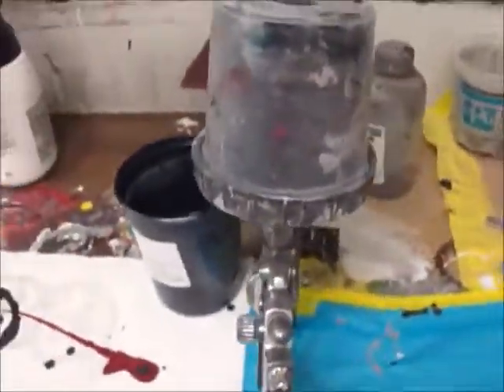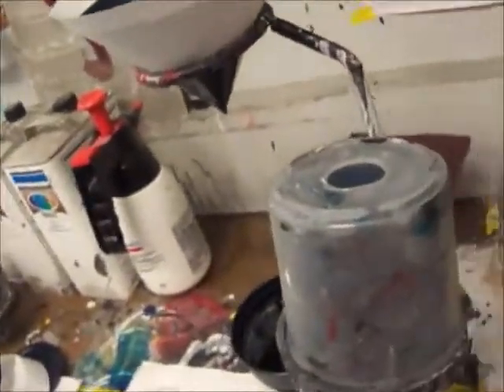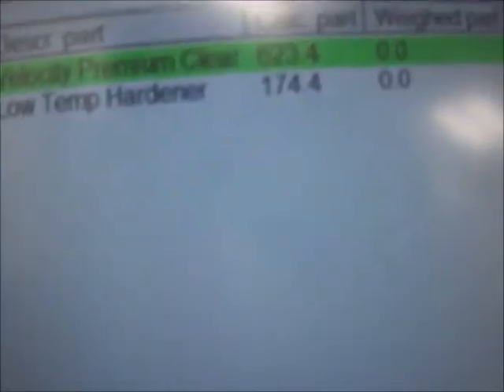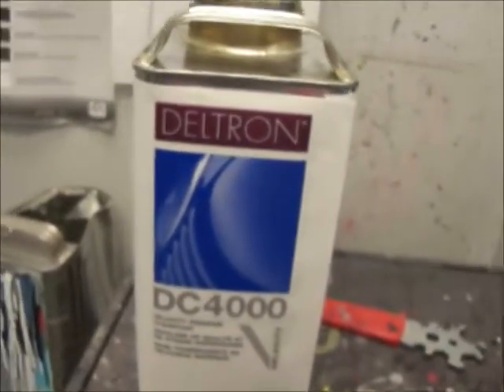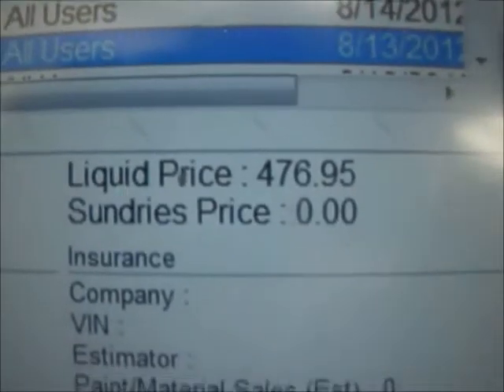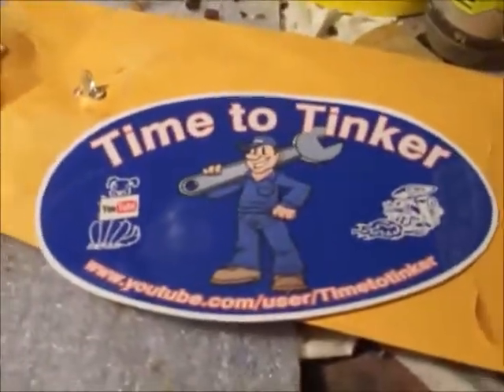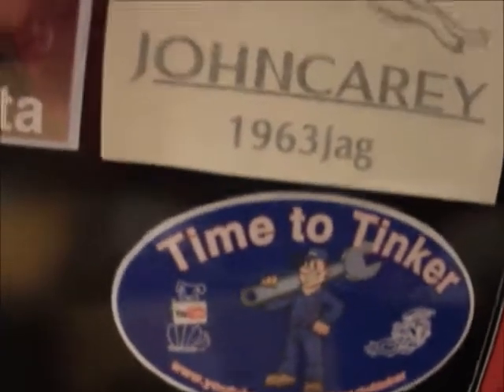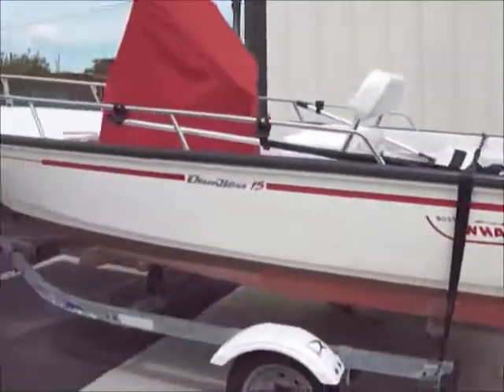Painting a Prius with the Milrick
some more paint time